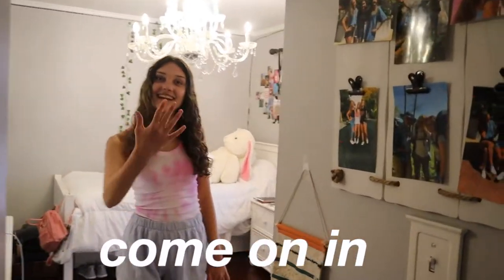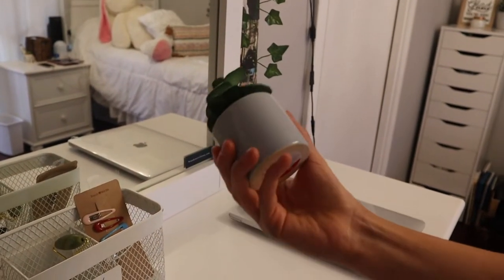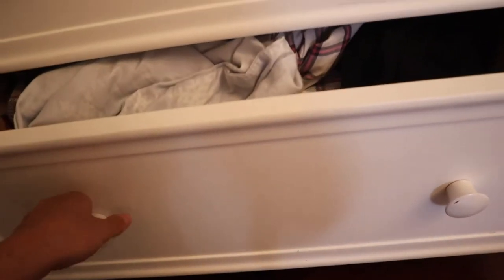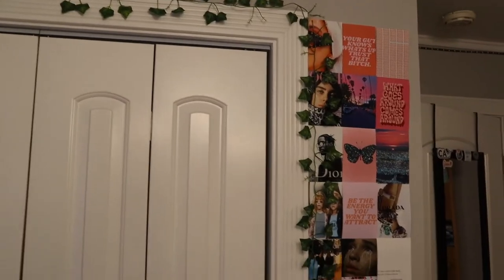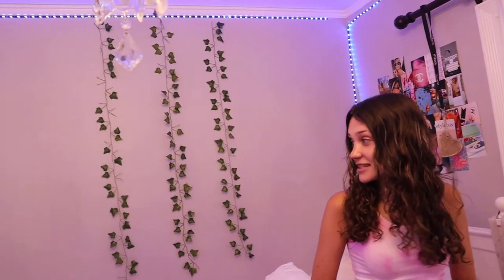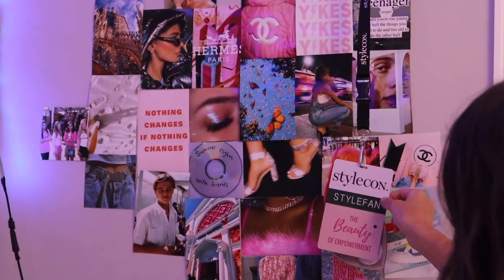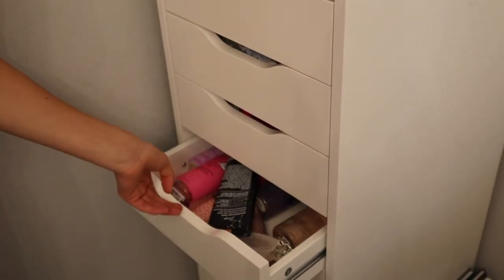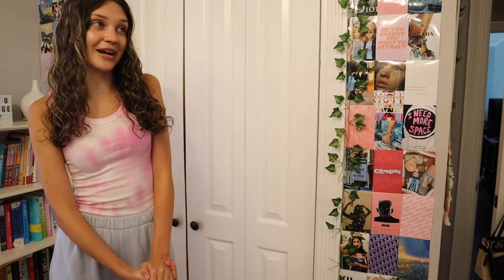*SMALL* summer room tour//pinterest inspired + how to maximize space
In this video I show you guys my small summer room tour that is pinterest inspired and how to maximize space in small room! I utilize space using drawers, baskets and even put a cubby in my closet for more storage.

I also show you guy where I get the furniture for  my room and even the little knick knacks.

facts
camera: canon eos m50
editing: imovie & phonto for thumbnails
age:15 (16 in august)
i live in: california
height: 5’6”

sub count: 860
sub goal: 1k by aug 25